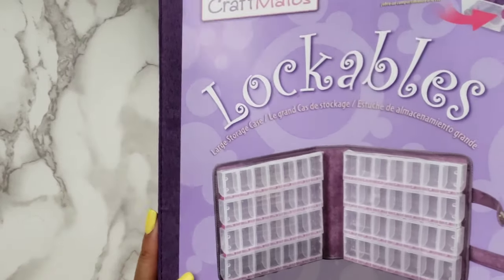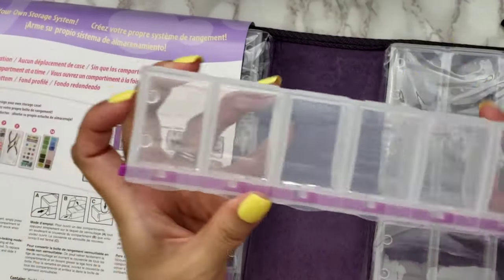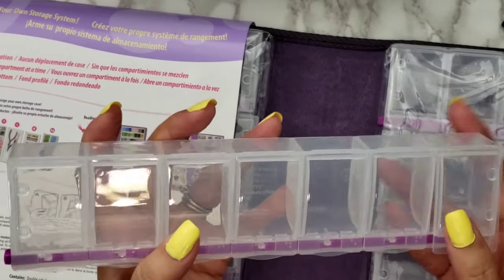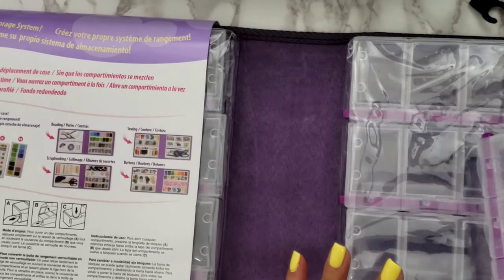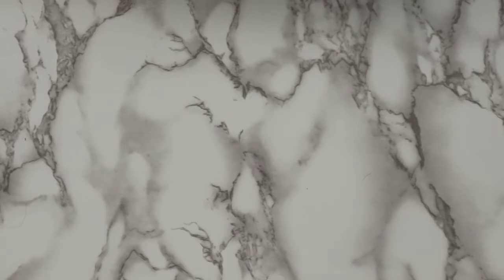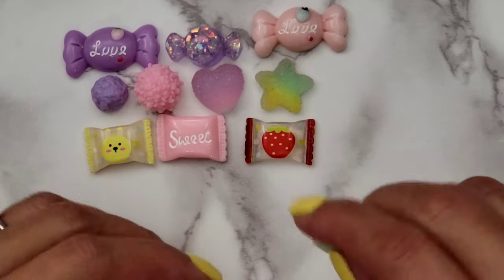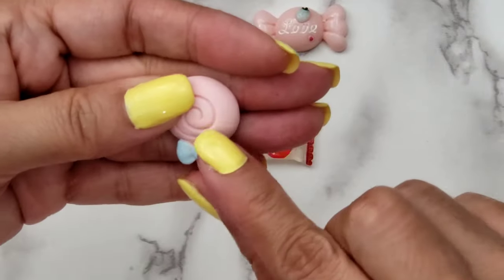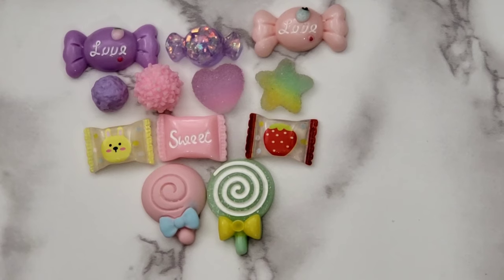FUN FINDS! Amazon HAUL!!!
THIS VIDEO IS INTENDED FOR ADULT CRAFTERS

AMAZON.COM

Small Compartment Box set of 20

CraftMate Lockables Storage and Binder

Clear Gem Charms

Resin Candy Cabochons

Pastel Bead Set: